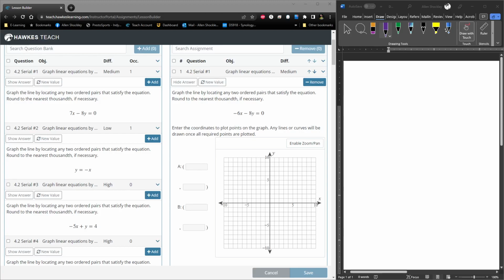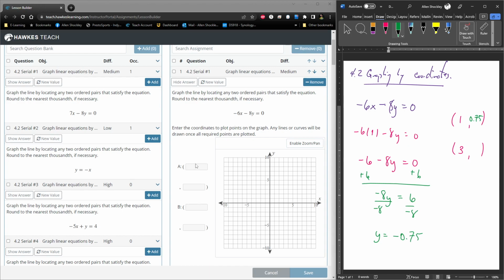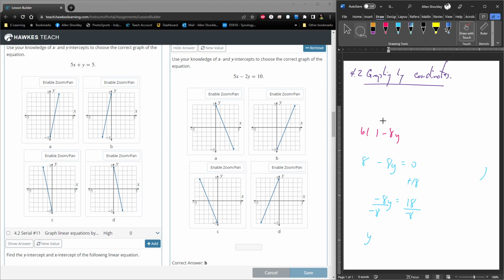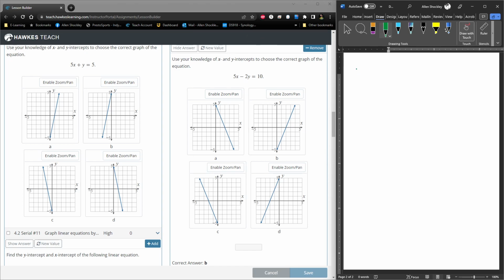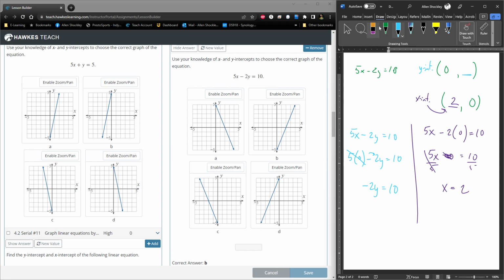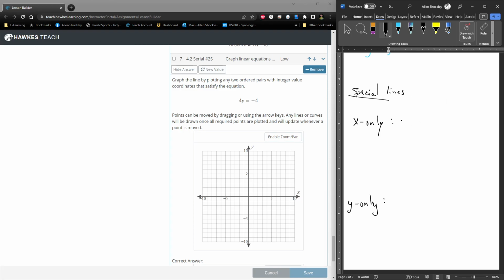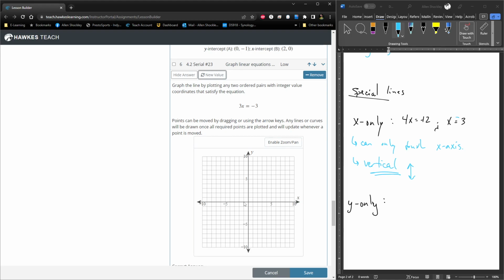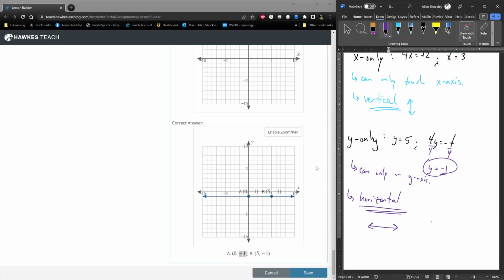4.2 Graphing by Coordinates